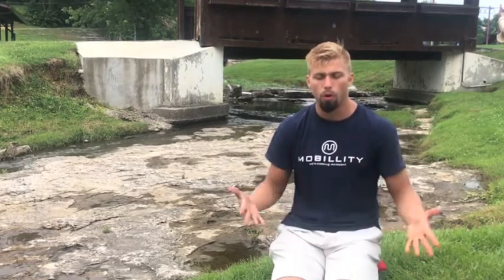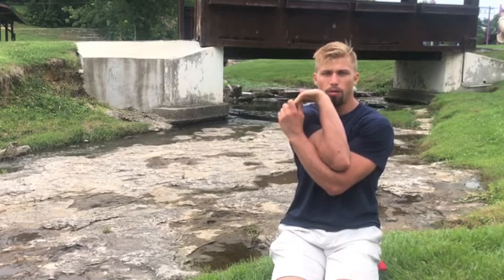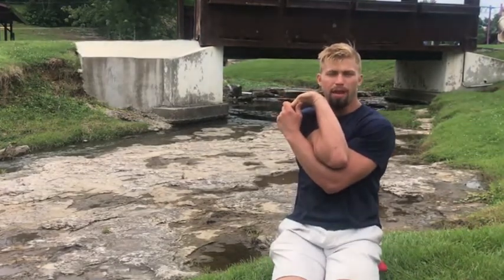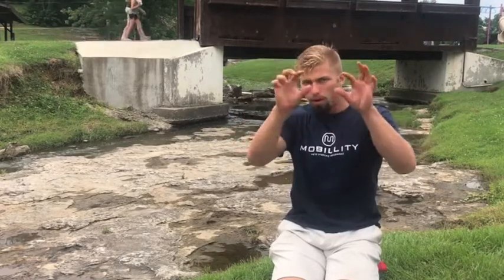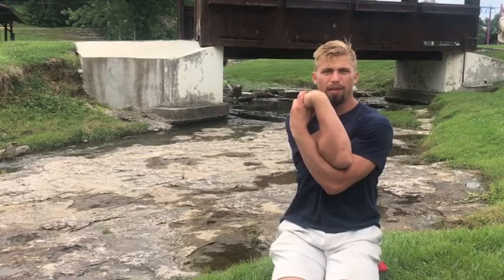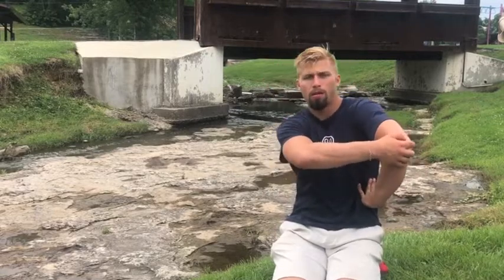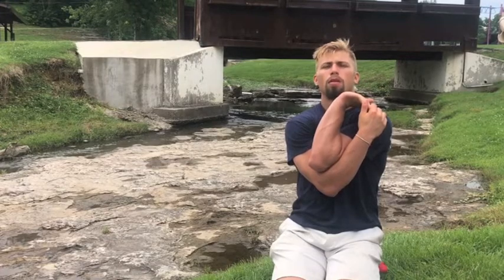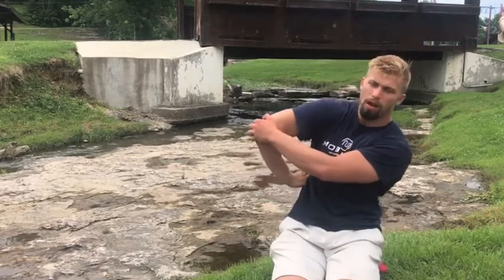Get a Grip By Releasing Your Grip | Arm and Shoulder Stretches | Mobillity Training ft. Billy Edelen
FOUNDATIONAL EXERCISES FOR COMPETITIVE ATHLETES AND SUSTAINED TRAINING

This is a set of shoulder and arm stretches I use to relax the brachial plexus. This allows for my gripping muscles to relax and open my chest and shoulders. Since daily life and sports like grappling pull our bodies into more curled, flexed positions this is a great series to open up the center part of your body.